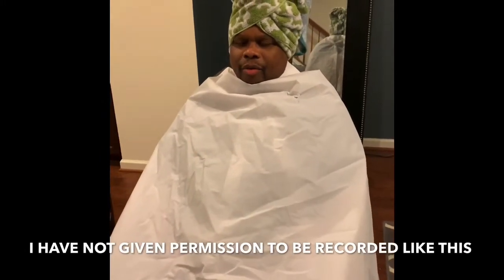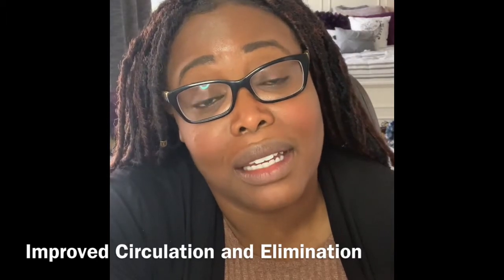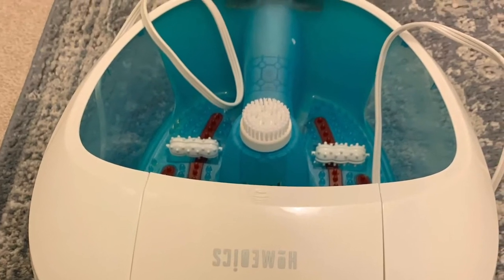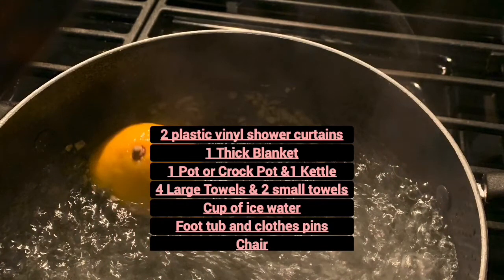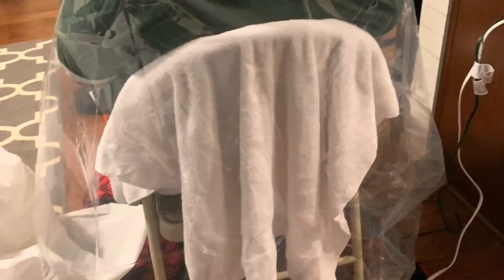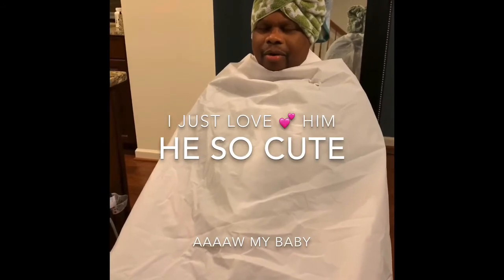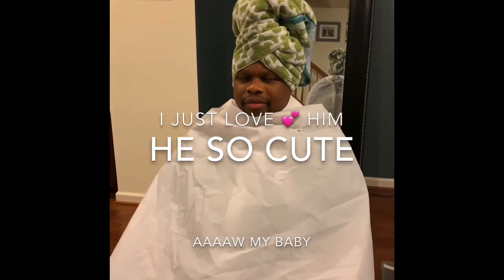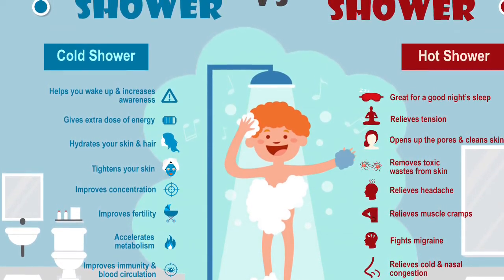Corona Killer Part 2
This time we are using water 💦 🚿 to prevent and treat the Corona virus. It’s also a relaxing way to self care. Get your paper and pencil and let’s do something fun and healthy!